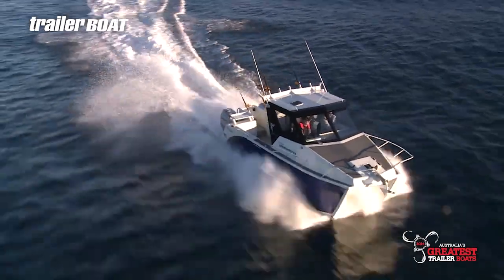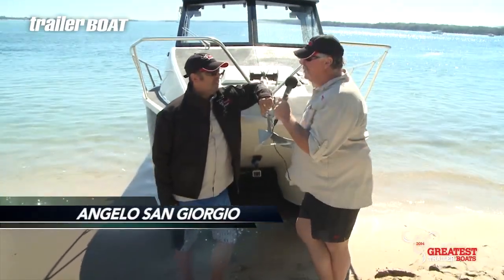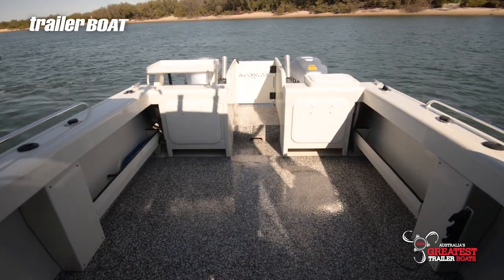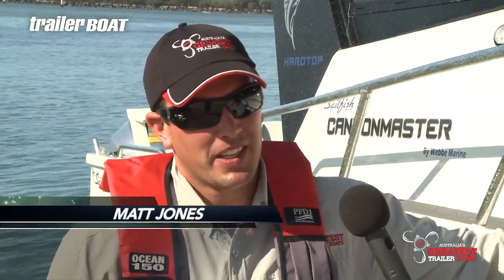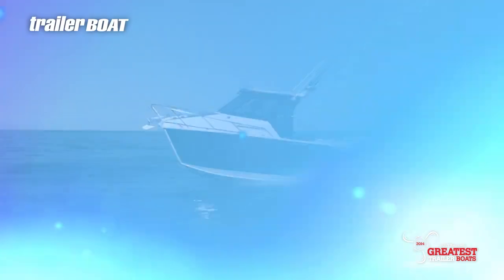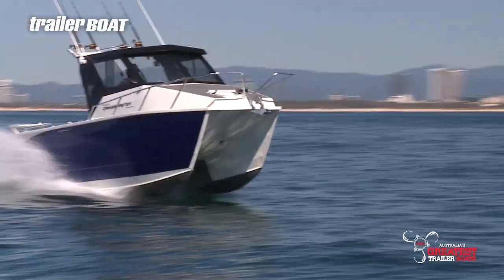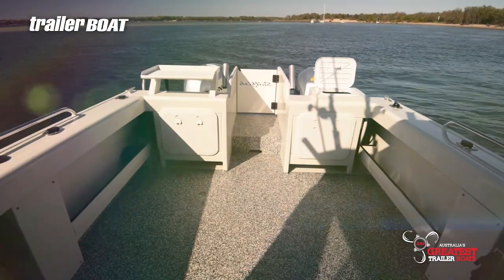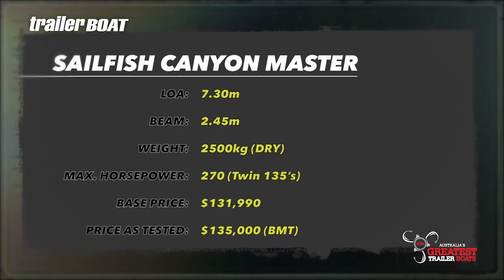Sailfish Canyon Master | Australia's Greatest Boats 2014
Join us at Australia's Greatest Boats 2014 as we explore the Sailfish Canyon Master, a finalist at the event. This aluminum fishing boat is powered by twin 135 Honda engines, promising a responsive helm and an exhilarating ride.

Designed for versatility, the Sailfish Canyon Master accommodates a generous number of passengers, making it an ideal choice for those who love to share the boating experience